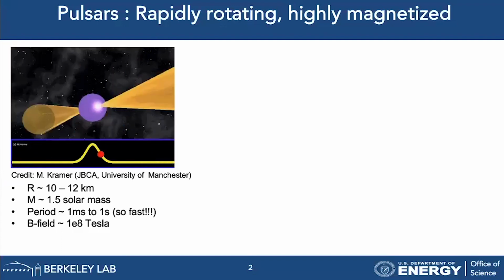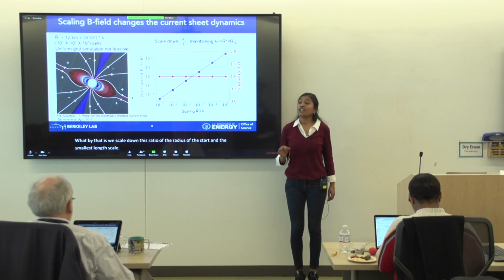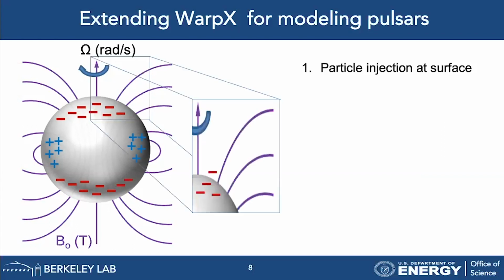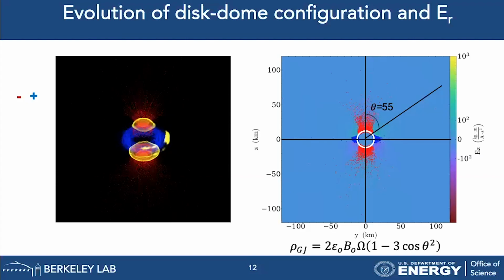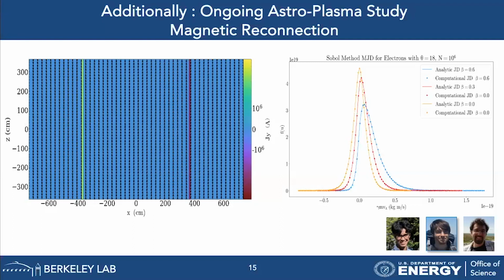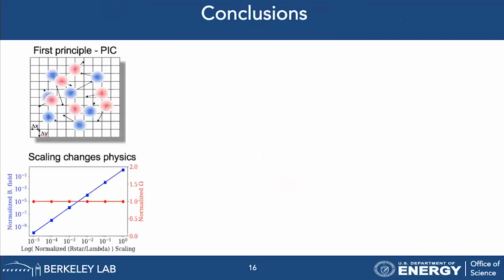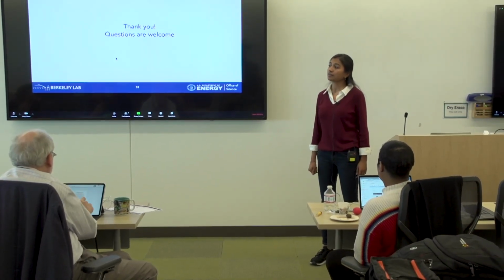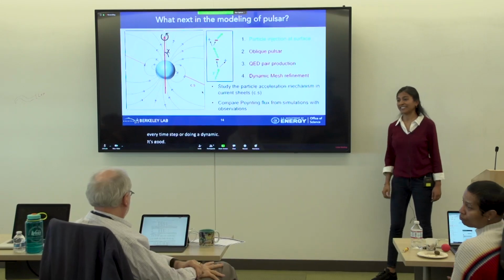Computing Sciences Area 2020 Postdoc Symposium — Revathi Jambunathan